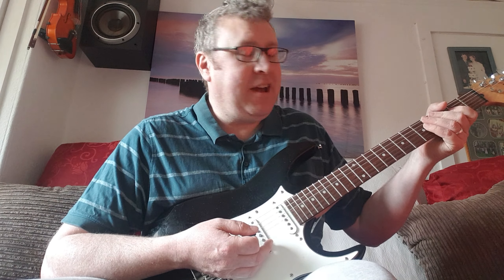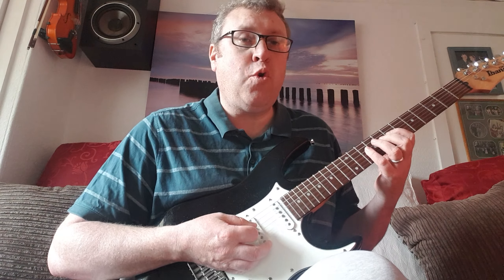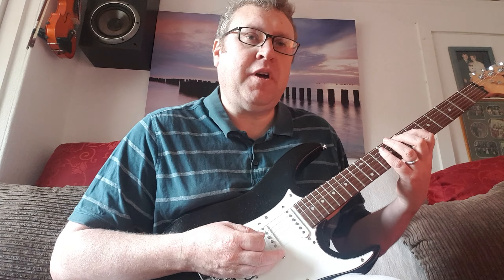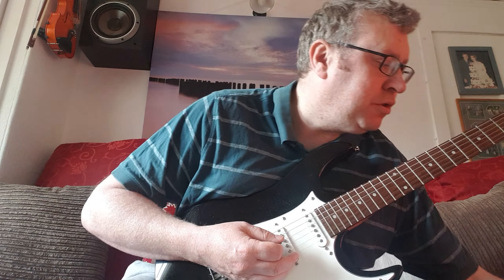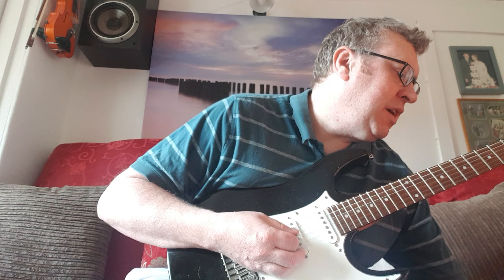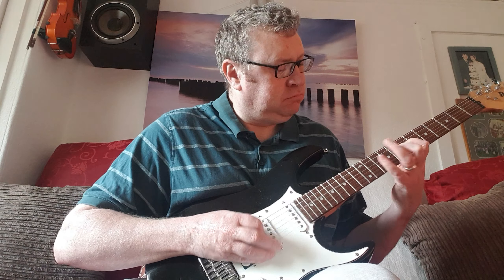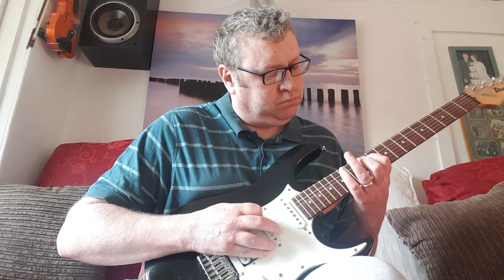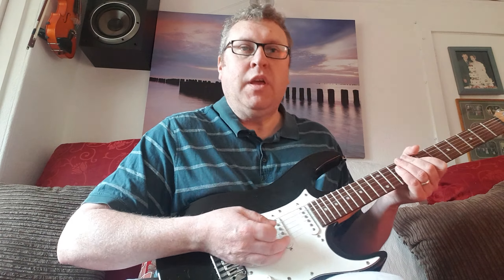Alternate Picking Muted Run -Shortcut to Shredding-Beginner's Guide to Lightning-Fast Guitar Playing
A neo- classical style run using alternate picking and muting the strings. Sounds great with chorus and flanger!